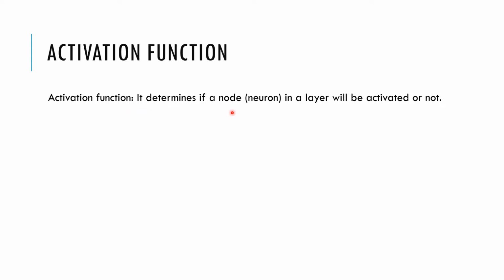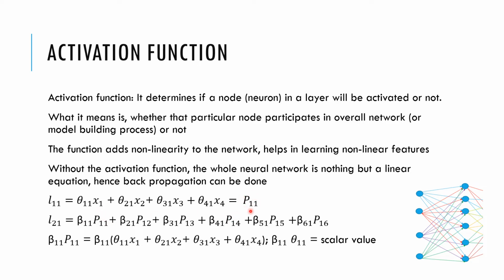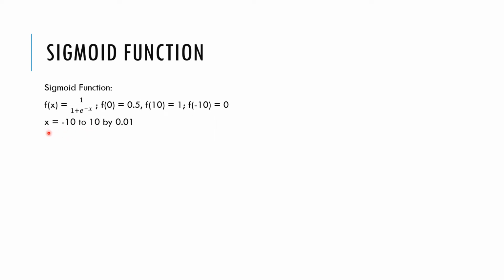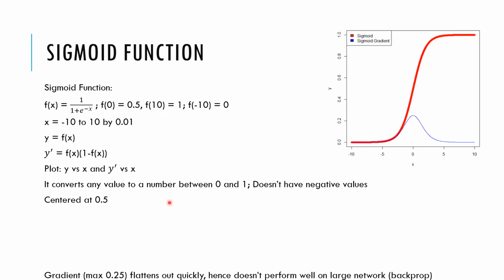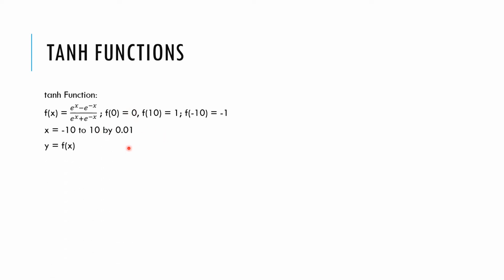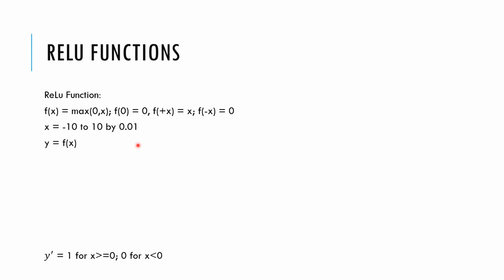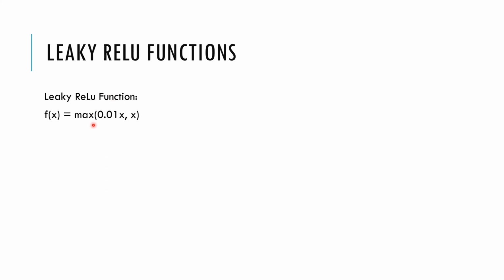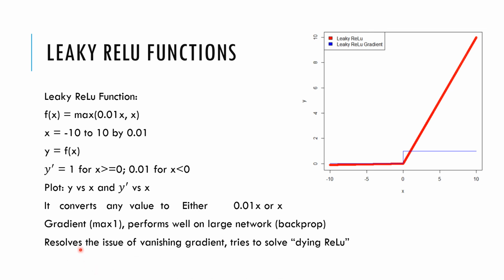Artificial Neural Network 4 (Activation Functions, Sigmoid, tanh, ReLu, Leaky ReLu)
In this fourth part of Artificial Neural Network, we have covered topics such as the importance of activation functions in neural network, types activation functions used in neural net, such as sigmoid function, tanh, ReLu, Leaky ReLu, etc.